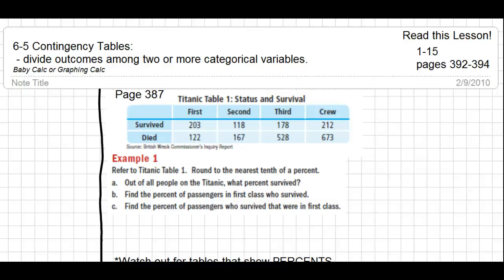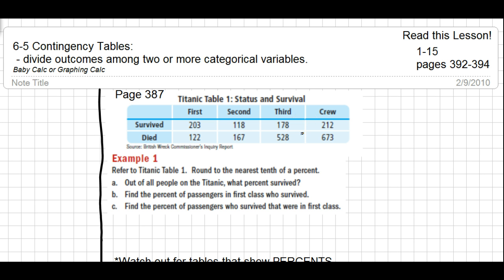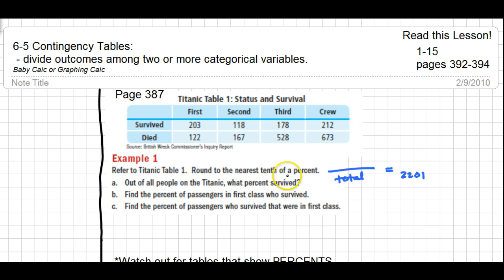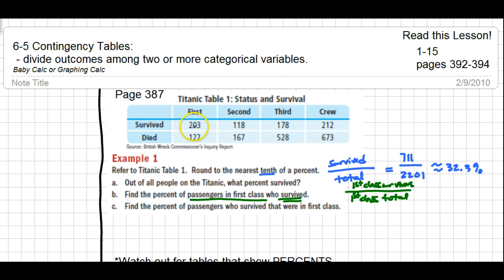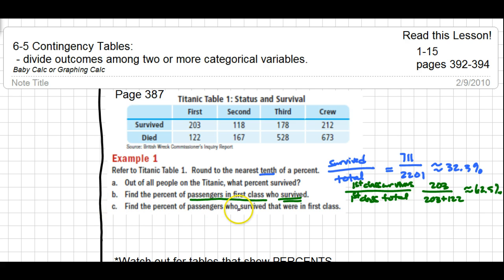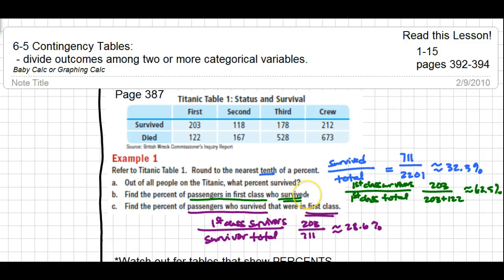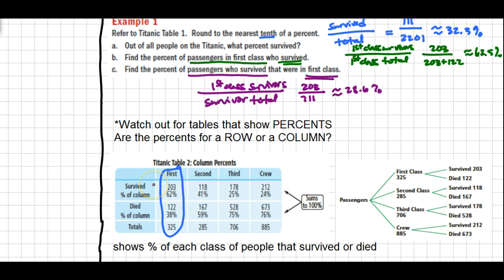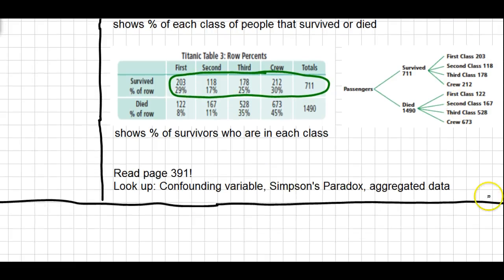FST 6-5 Contingency Tables